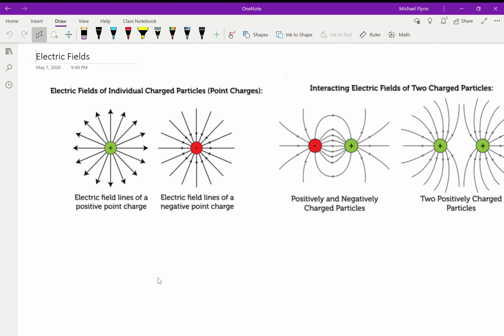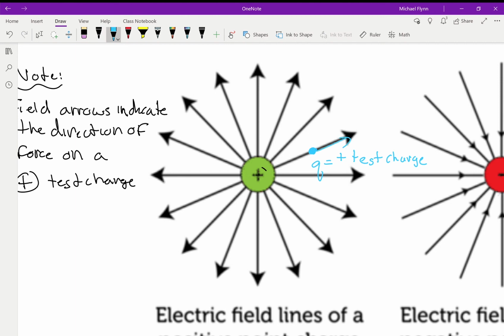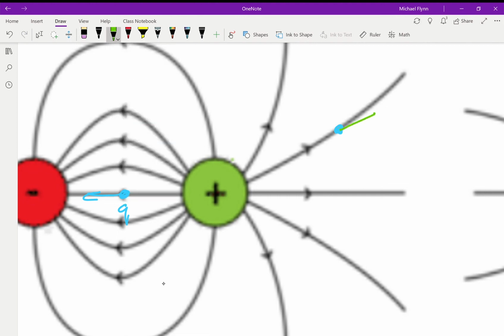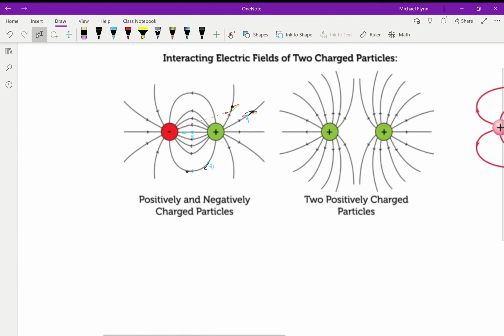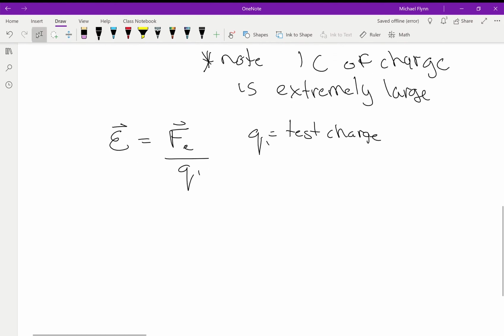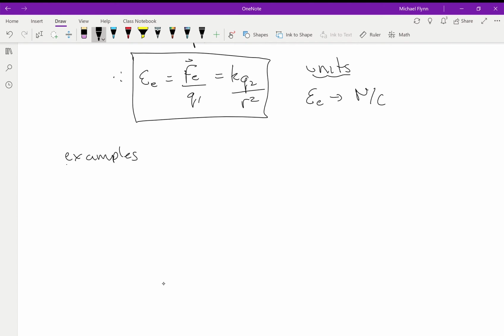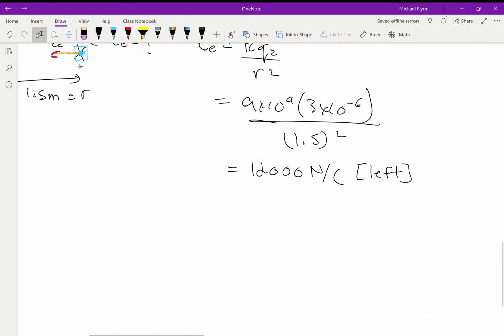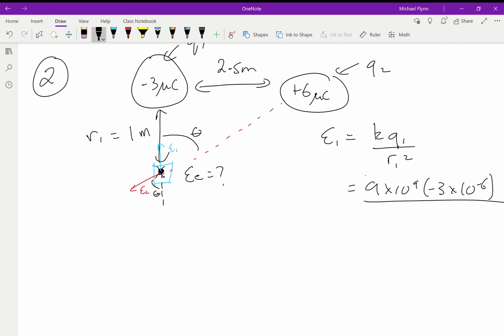12u Electric Fields part1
12u introduction to electric fields and field intensity.  Normally my videos are free, but if you watch this there is a charge.